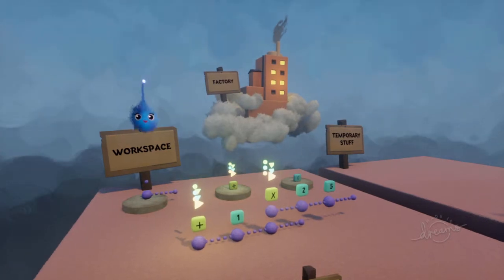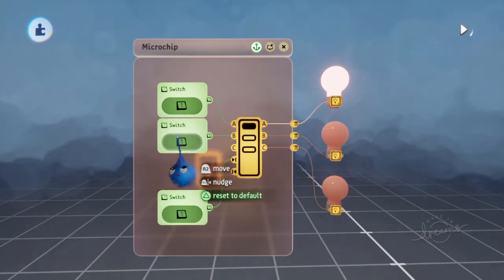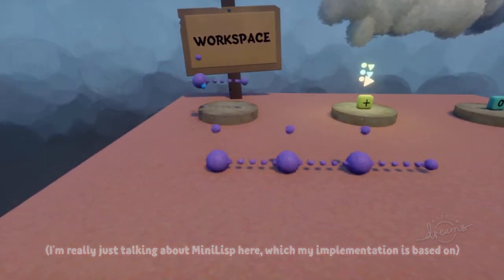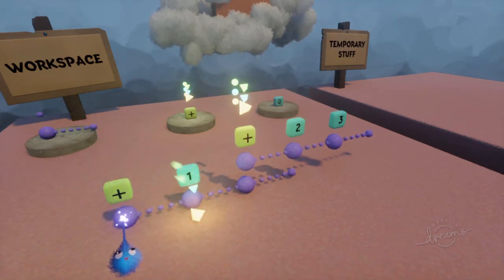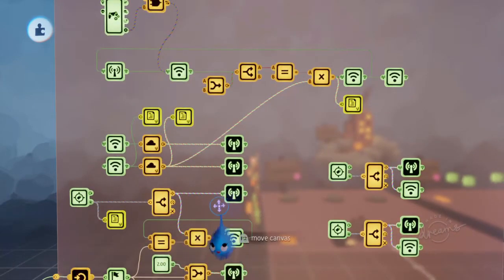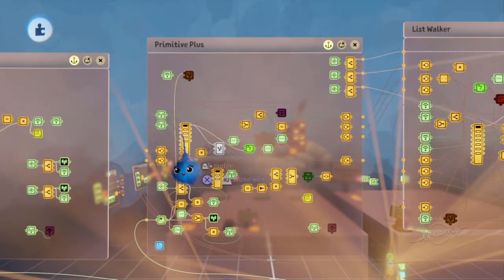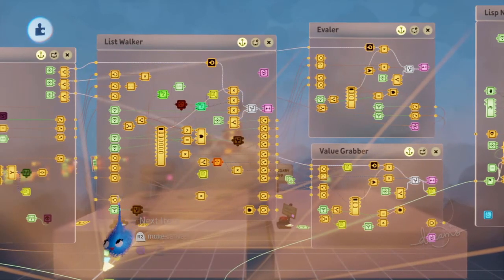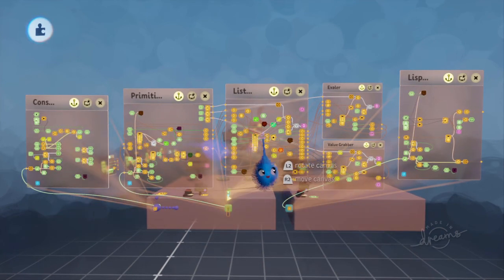Dream-th (Dreams, with a Lisp!): Casual Code Walkthrough